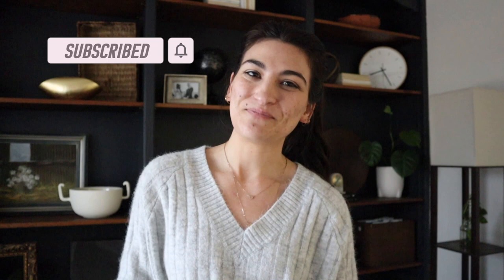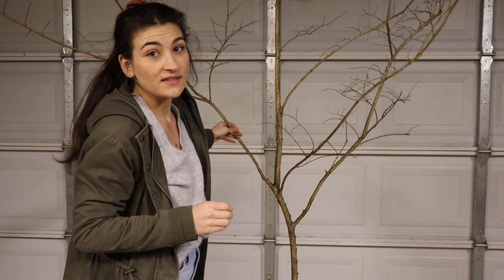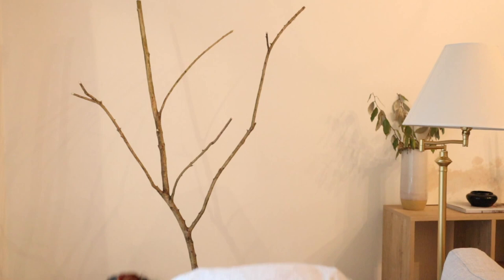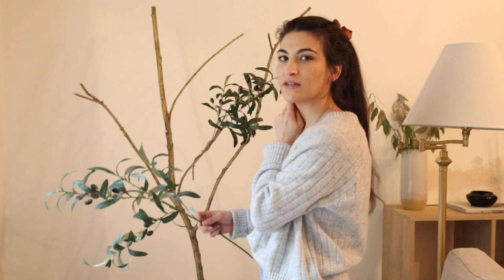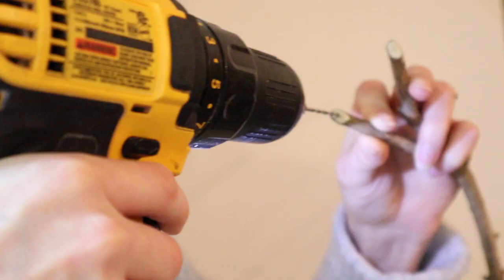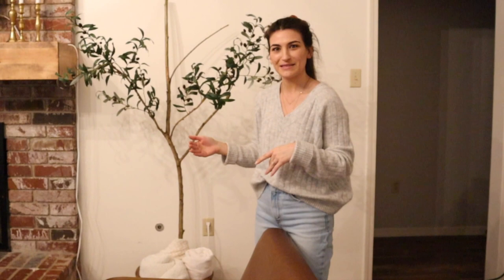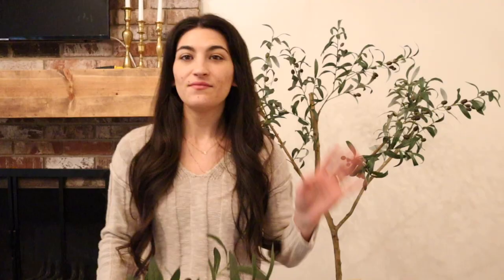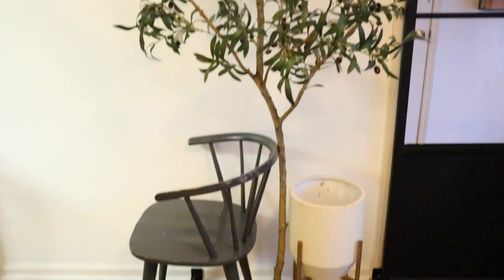DIY Olive Tree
Hey Guys! I am so excited to be sharing this DIY Olive Tree with you and am so happy with how it turned out! This is such an easy DIY and is super customizable too. You can make it as big or as small as you want to fit your space or could even use different branches to make other kinds of trees! I got this idea from Allie @prvbsthirtyonegirl and wanted to try it out for myself.